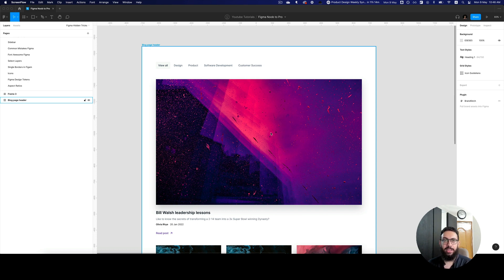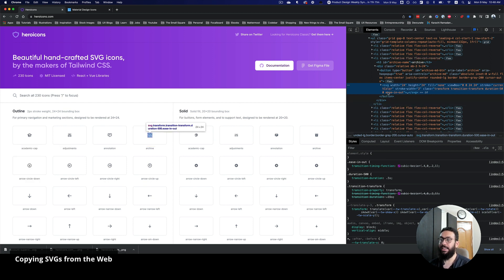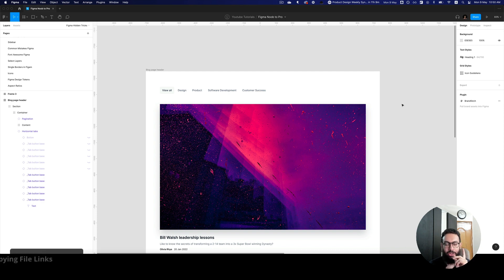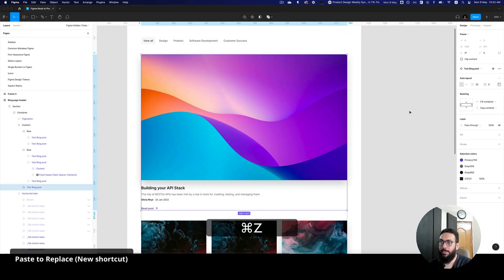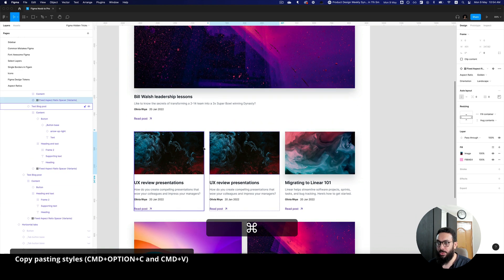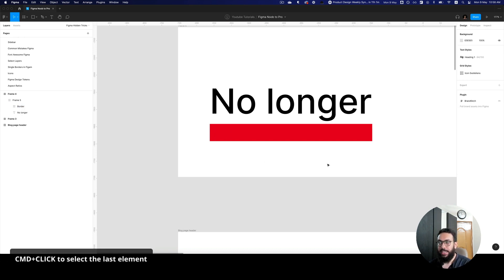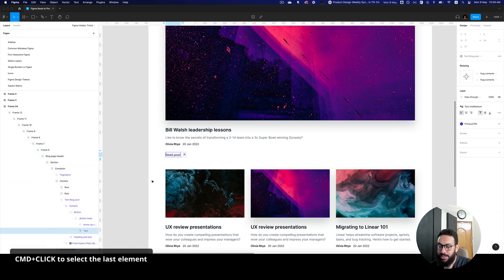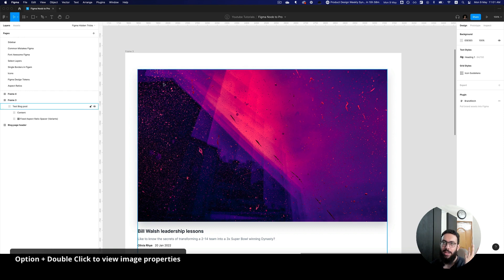Advanced Tips and Tricks Figma (and Web)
Learn various advanced tips and tricks of things that you can do in Figma! Also some Chrome tips included as well!